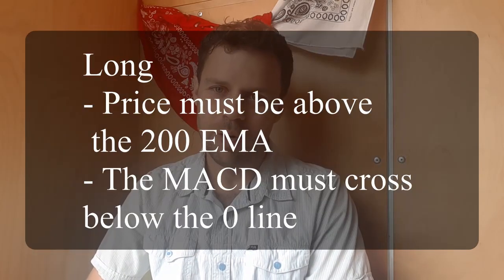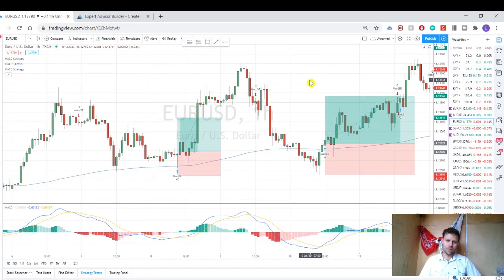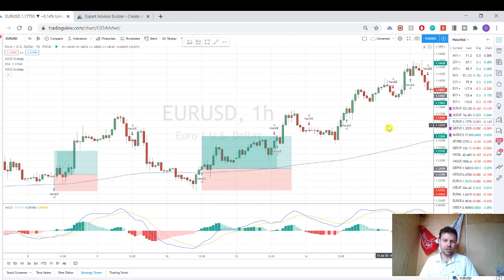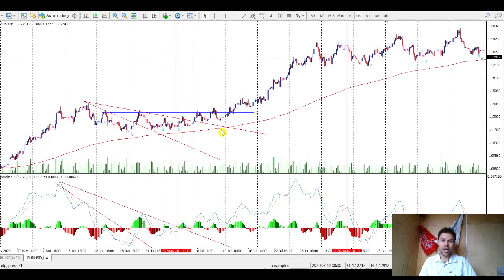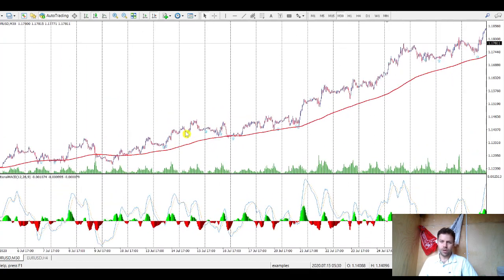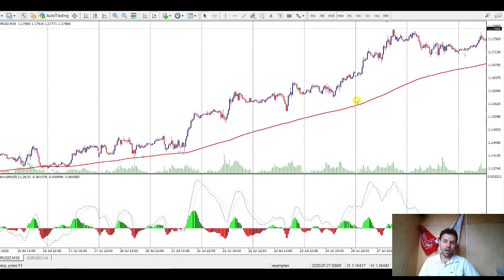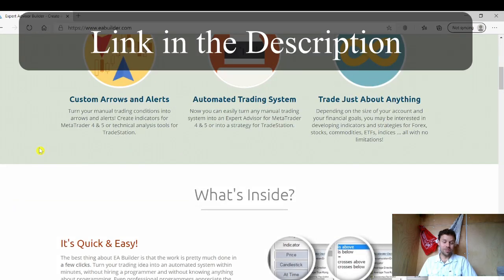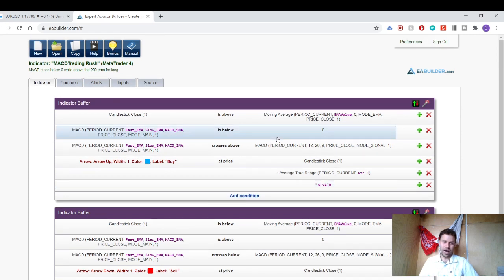How to trade the MACD strategy from Trading Rush. Trading the MACD with a new indicator and alerts.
The Trading Rush MACD strategy is a very profitable strategy. In this video I discuss how it is more profitable to trade in trending markets. How sideways markets produce losses.
I demonstrate a work in progress indicator that will send alerts to your phone every time the Trading Rush MACD Strategy sets up. So never miss a trade again.

Free indicators from expert4x:
- Pinbar finder with alerts

Forex Tester 4 - How to practice trading a lot